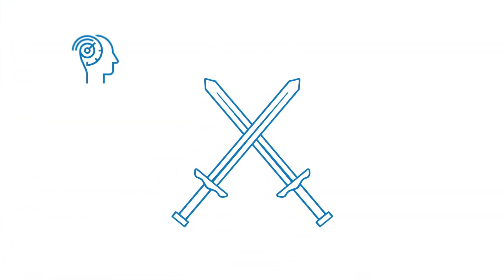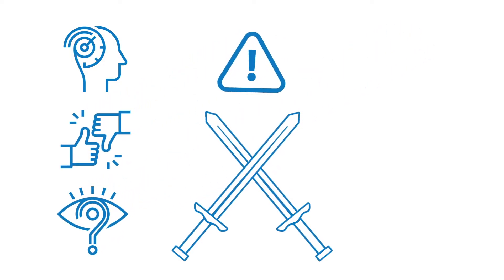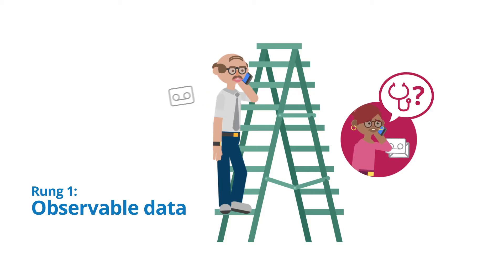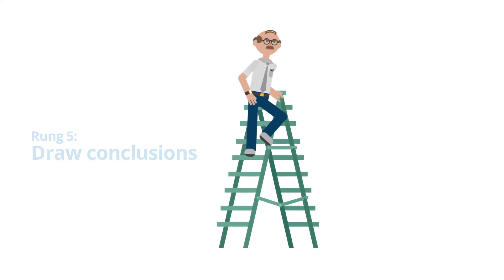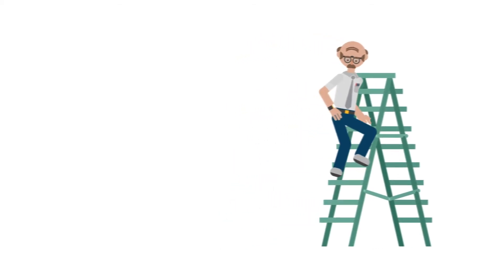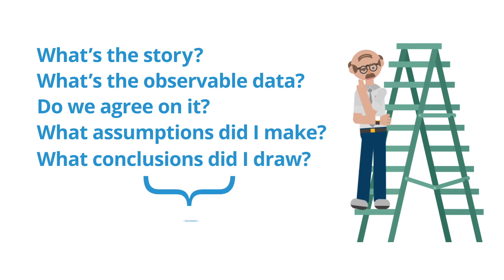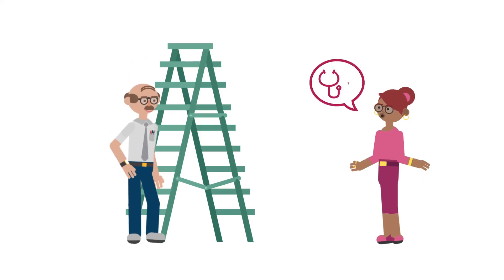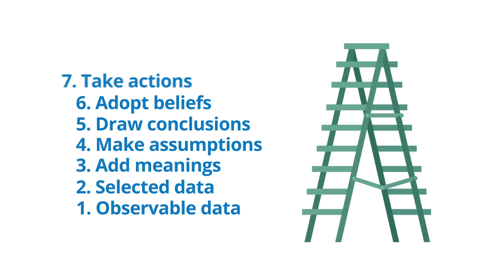The Ladder of Inference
Watch our latest coaching video about the ladder of inference.